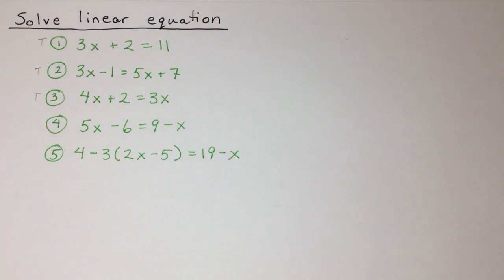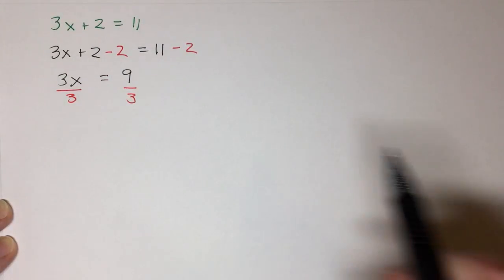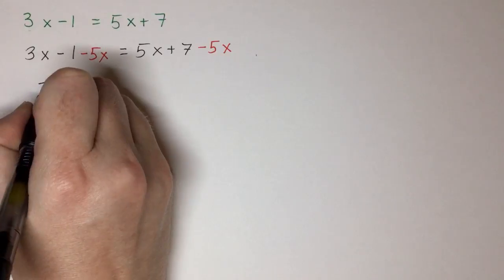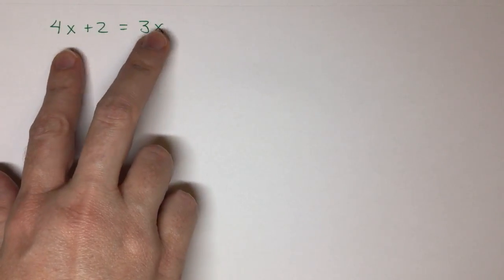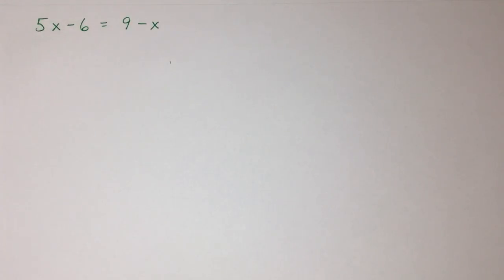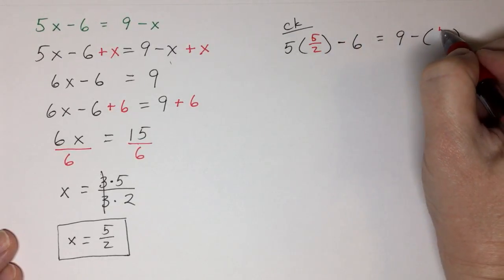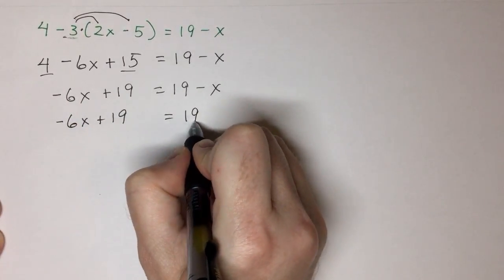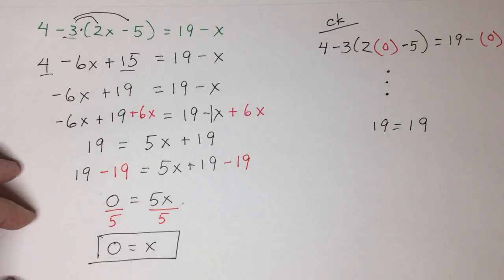solve linear equation